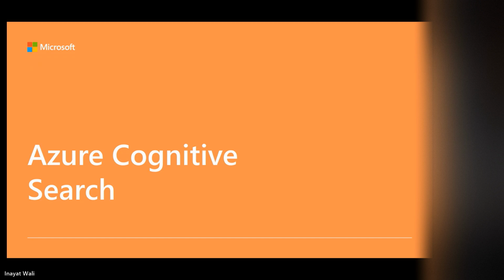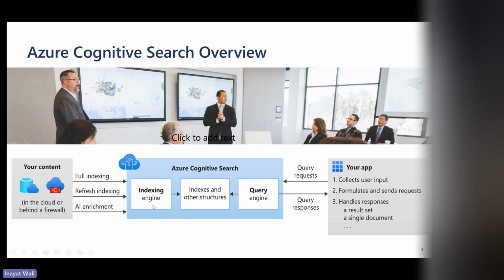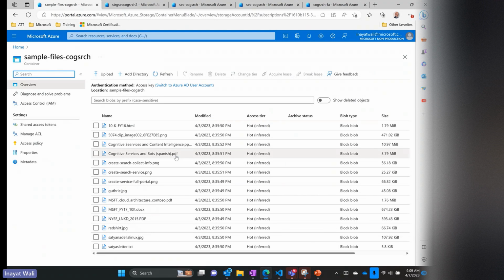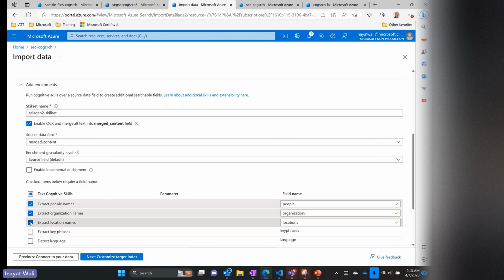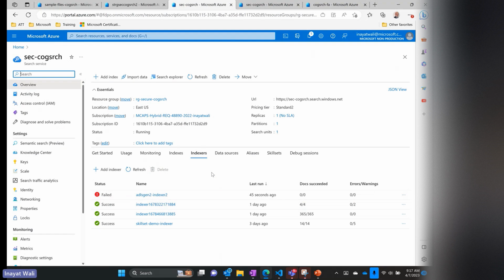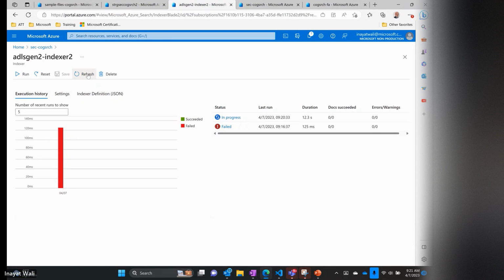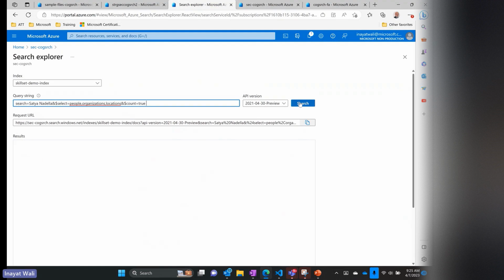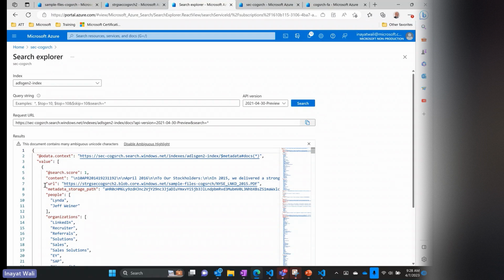Azure Cognitive Search - Prebuilt and Custom Skillsets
In this session, our main focus will be on providing a high-level overview of cognitive search, with particular emphasis on pre-built and custom skill sets. We will also cover a live demonstration.